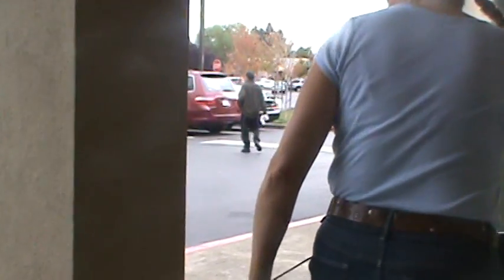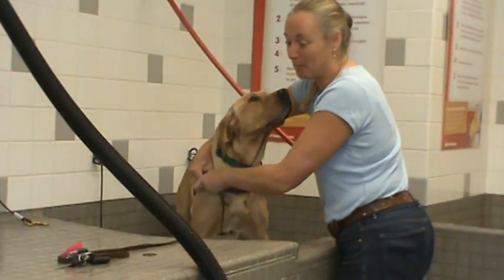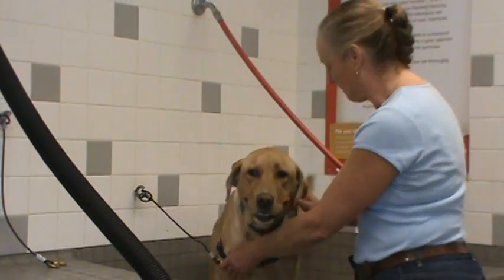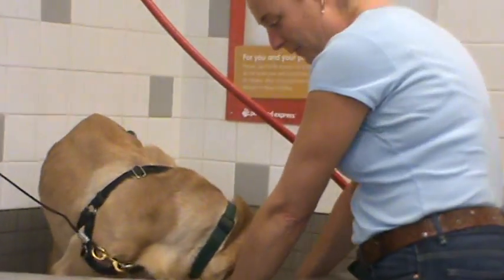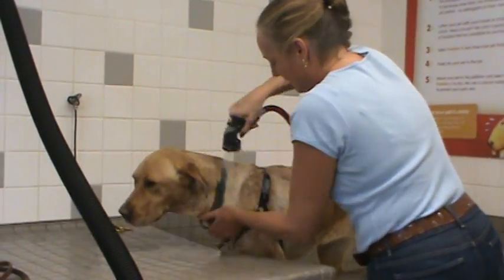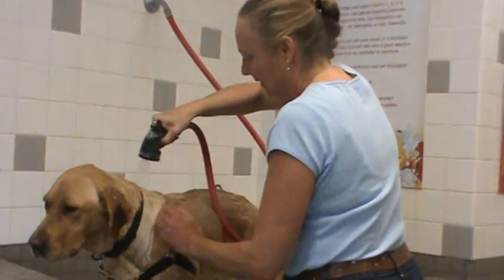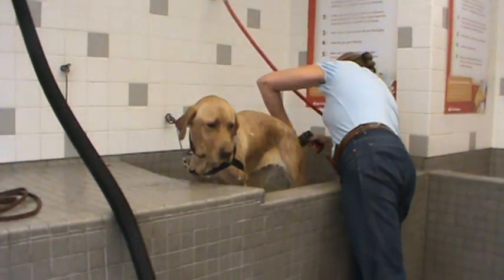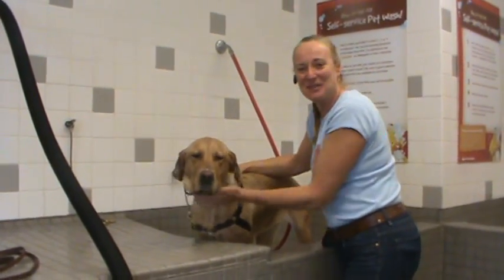Cali gets a bath. Pet Food Express Novato Fair.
She got stinky, so it's time for Cali to have a bath.  She's not that relaxed about it (seen from the camera view rather than where I am along side her), but we get it done.  Much better.